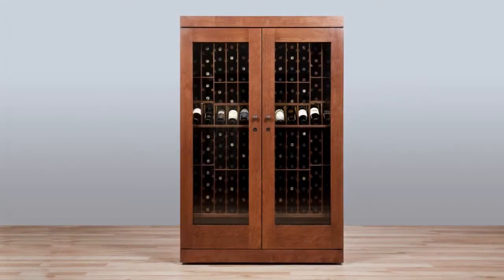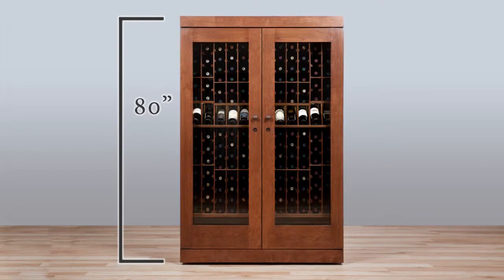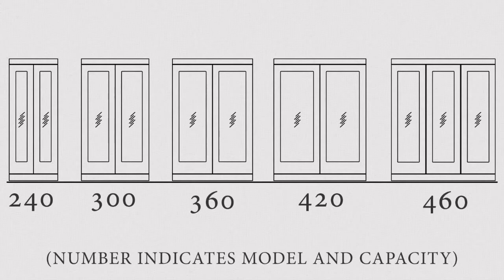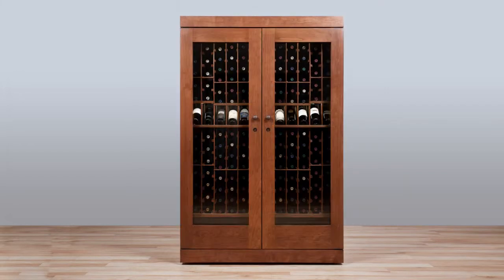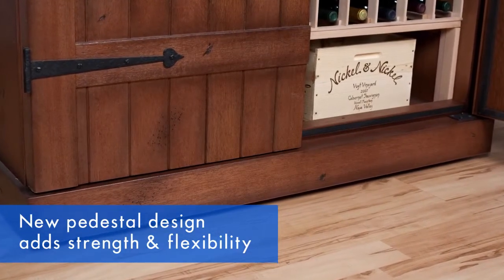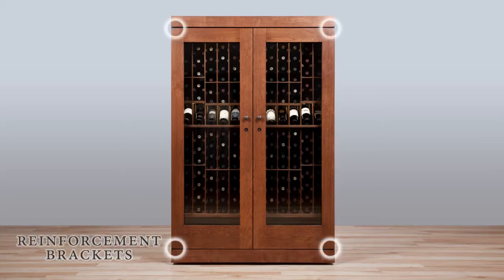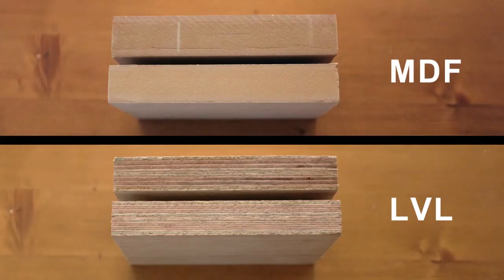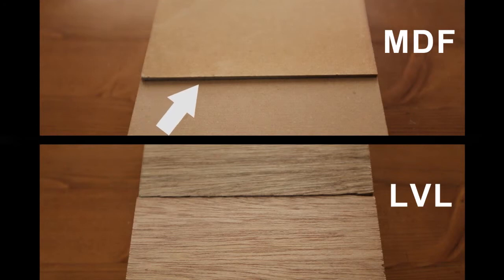Estate Series Construction mp4